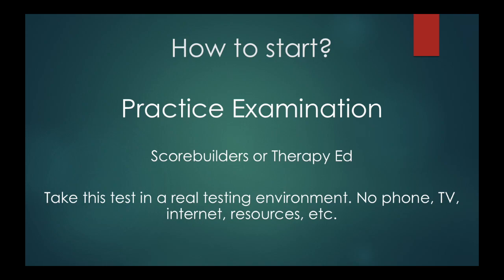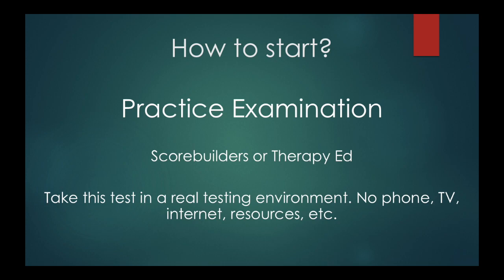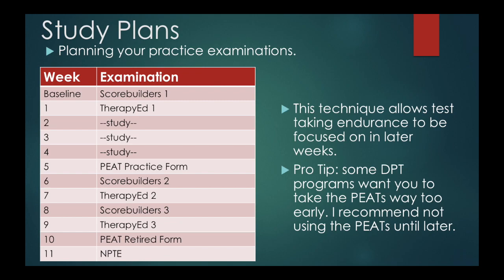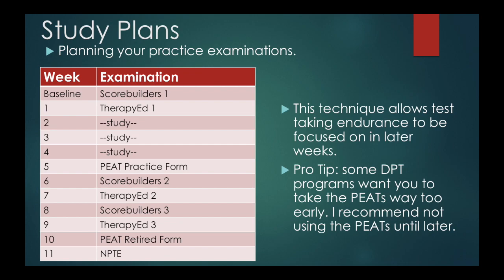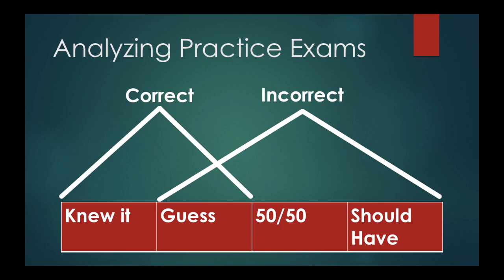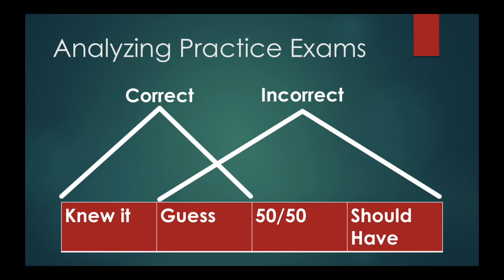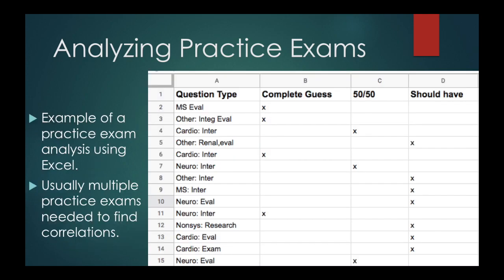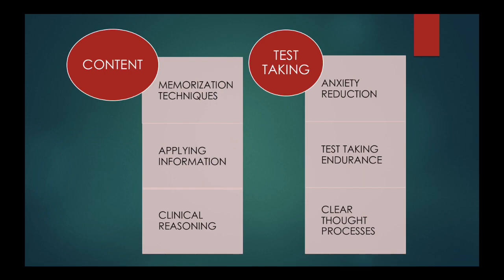Studying for the NPTE: Getting Started and Analyzing Your Practice Exams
After getting an 800 on the NPTE I decided to make a series of YouTube videos and presentations to help people maximize their scores!!

This video discusses how to start your studying and how to analyze your practice examinations in a systematic manner.